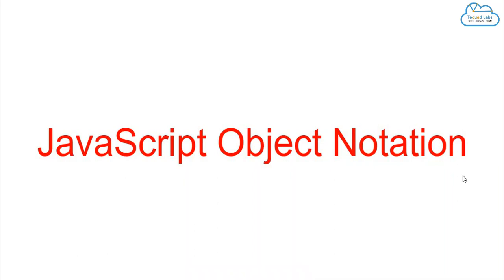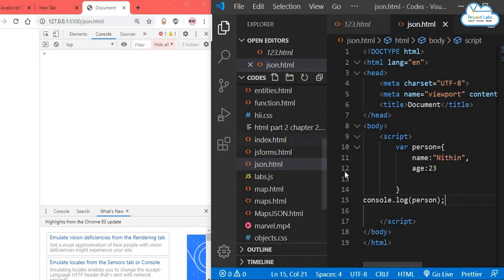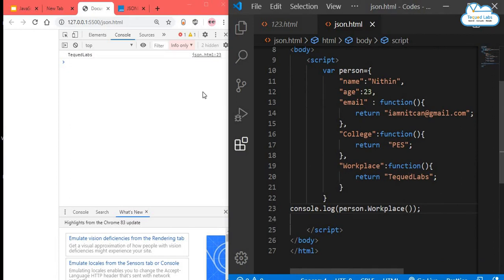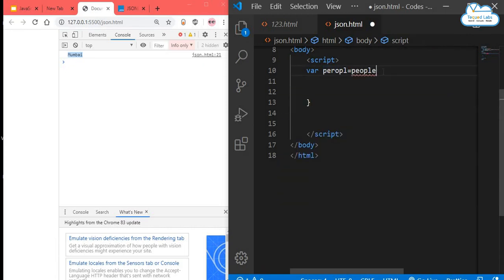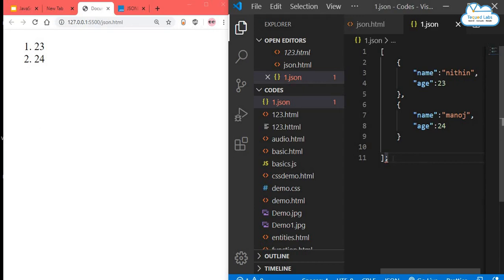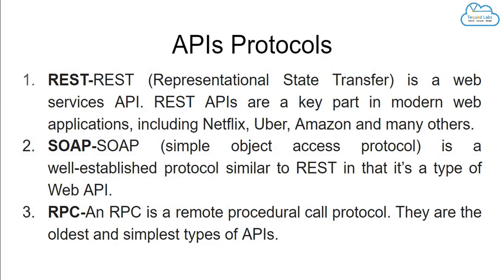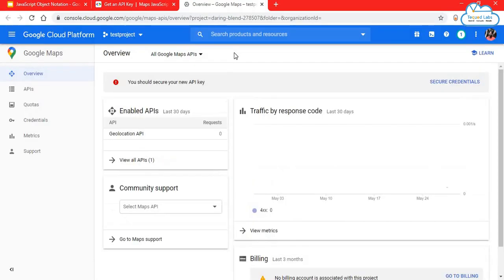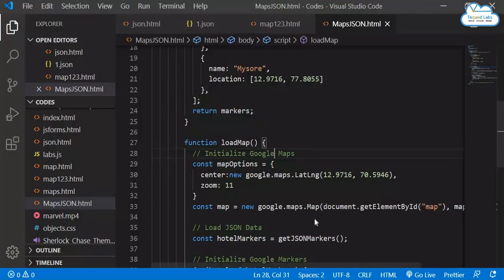JSON AND API